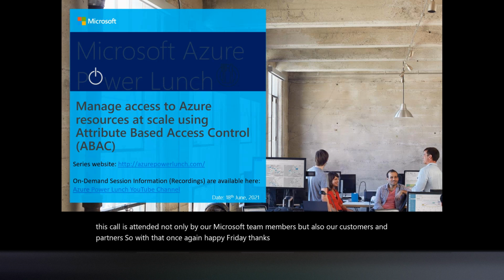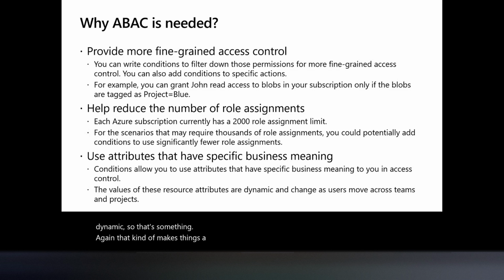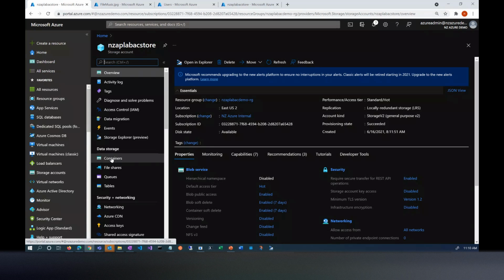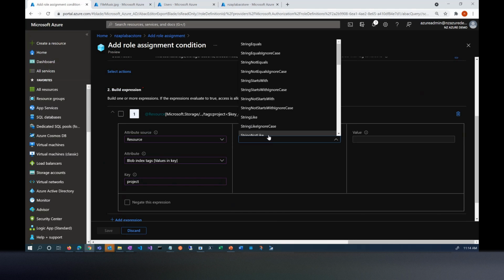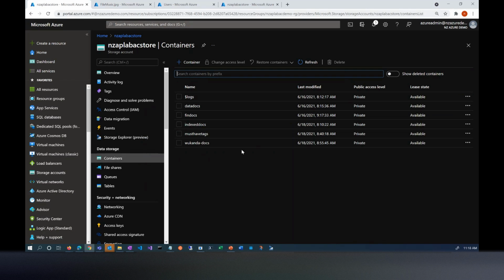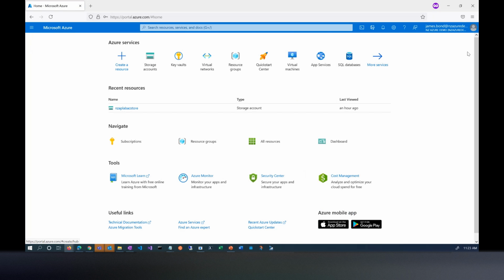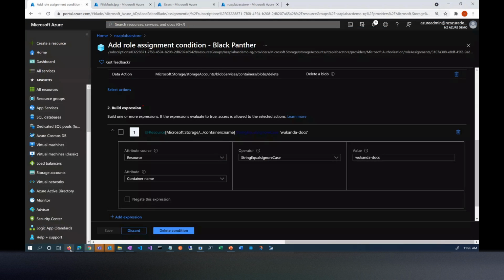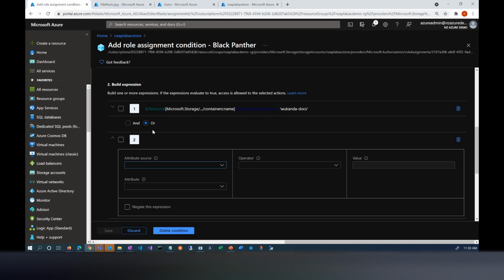Manage access to Azure resources at scale using Attribute Based Access Control (ABAC)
Please join this session to learn about the public preview of Attribute Based Access Control (ABAC) in azure. ABAC builds on Azure Role-Based Access Control (RBAC) to make it easier for organizations to manage access to Azure resources at scale. This first release of ABAC supports Azure Storage with resource attributes.